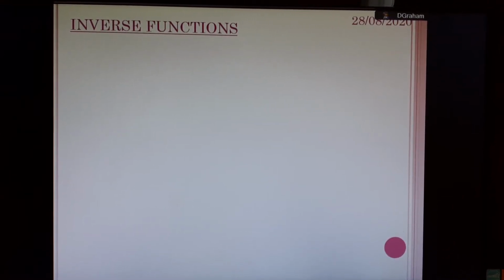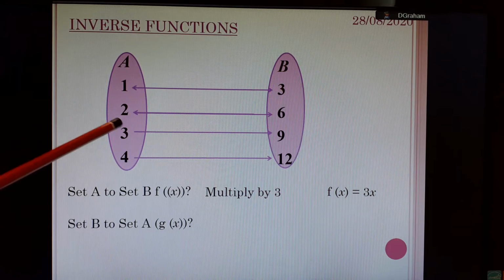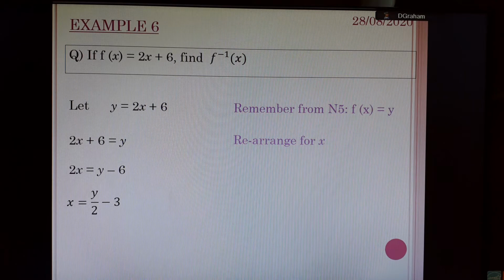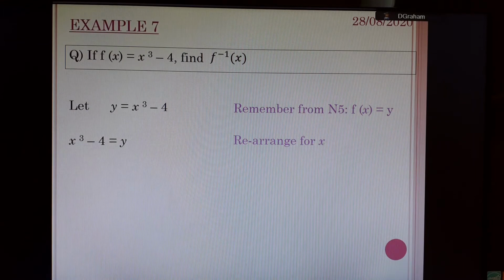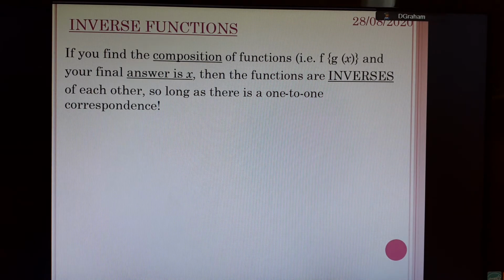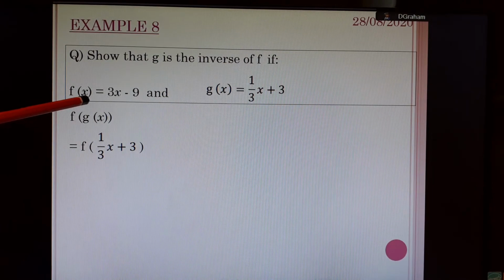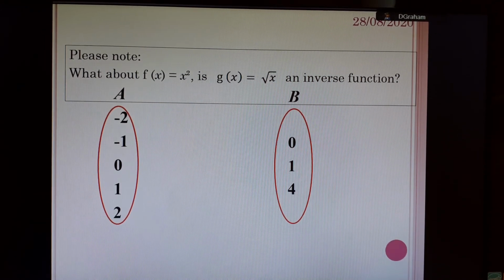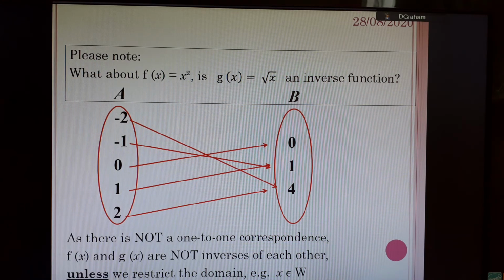Higher Maths Sets & Functions - Inverse Functions